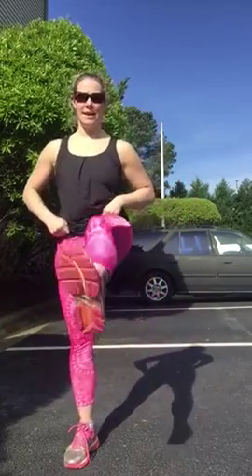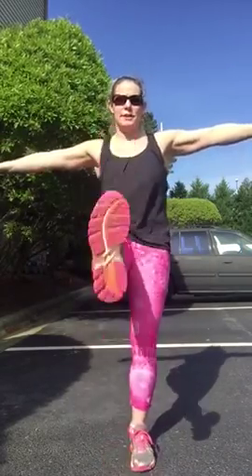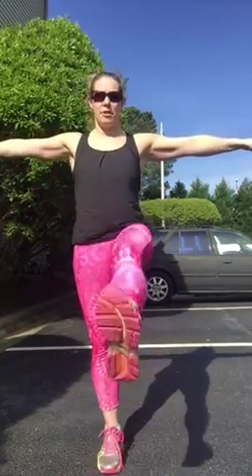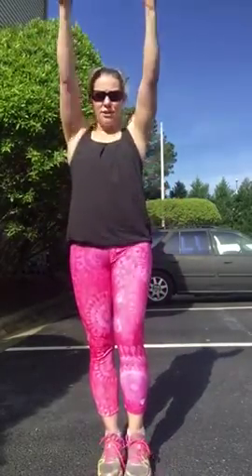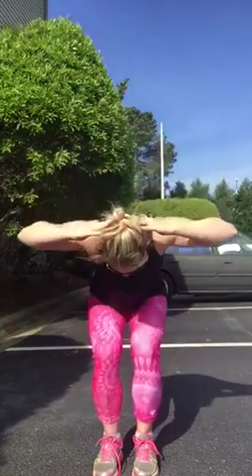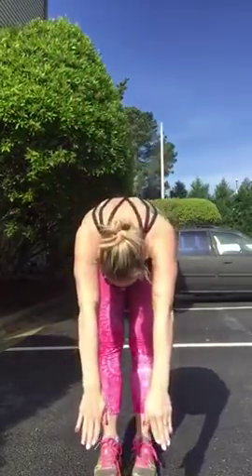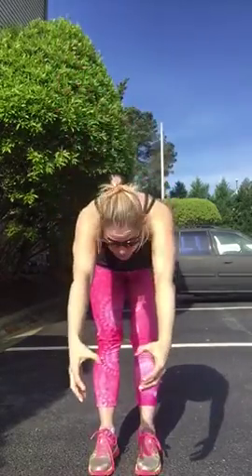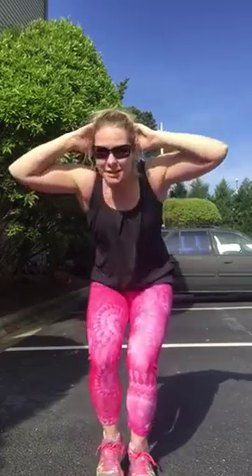Abdominal Exercises with Limited Mobility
Do you or someone you know have limited mobility (injuries, elderly or pregnant)?  Here are some abdominal exercises you can do while standing or sitting to help improve core strength, posture & reduce back pain.